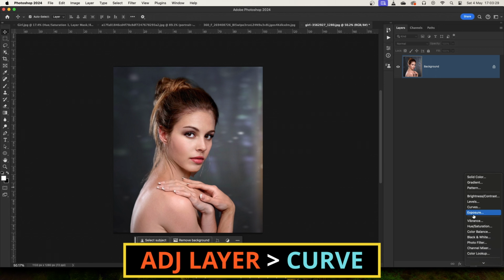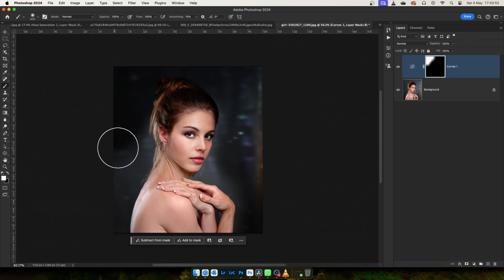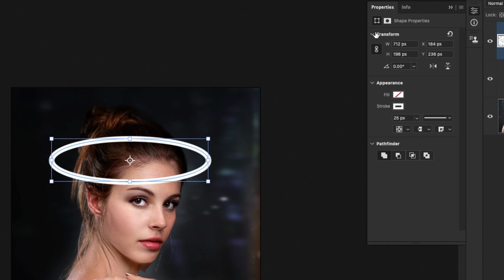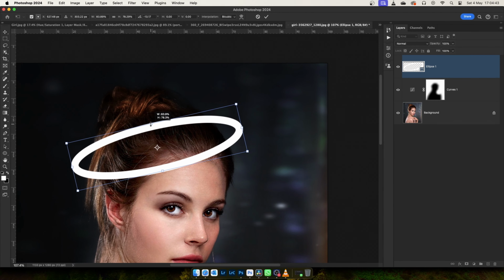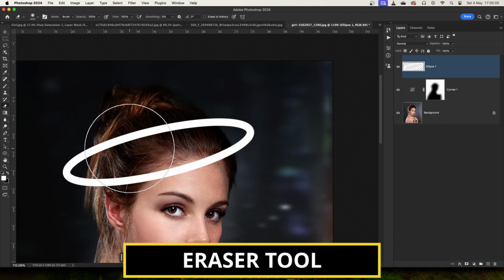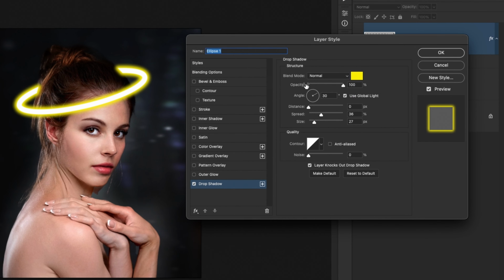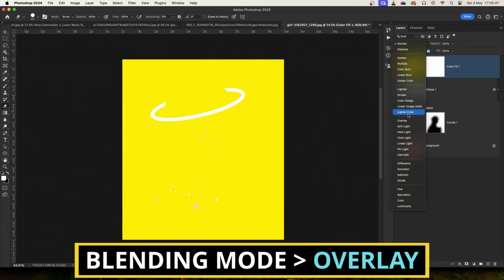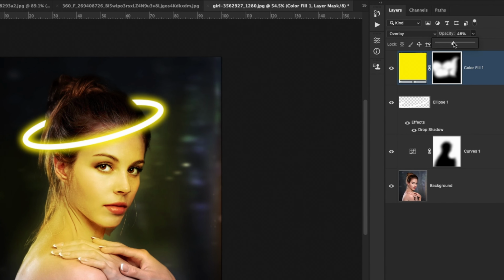Crazy Glow Effects in Adobe Photoshop 2024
In this video we are going to learn about This channel is your one-stop shop for all things glow in Photoshop 2024! Learn creative techniques to take your edits from ordinary to extraordinary.

We're passionate about graphic design and video editing, and we're here to help you take your skills to the next level. Whether you're a seasoned pro or just starting out, we've got tutorials, tips, tricks, and project breakdowns using industry-standard software like.

Adobe Photoshop
Adobe Lightroom
glow effect photoshop
photoshop effects
creative photoshop effects
photoshop lighting effects
advanced photoshop techniques
photoshop compositing
digital art
photo editing
graphic design
editing tips
photoshop tricks
adobe photoshop

We upload new videos regularly, so you'll never miss out on the latest trends and techniques.

P.S. Let us know what kind of content you'd like to see in the comments below!